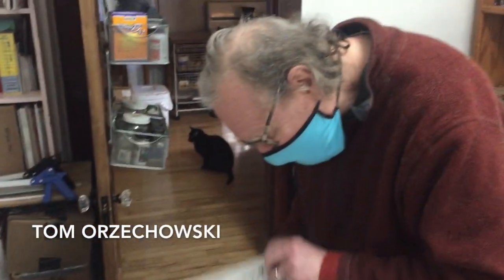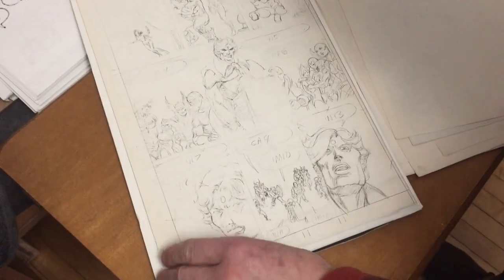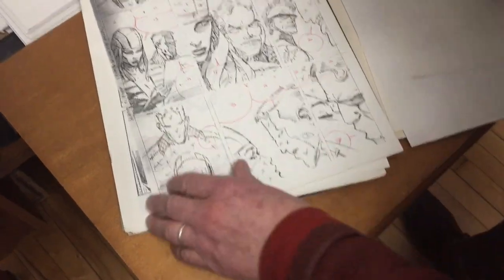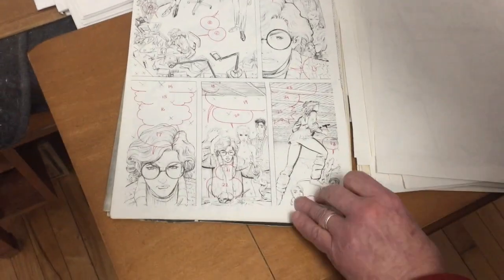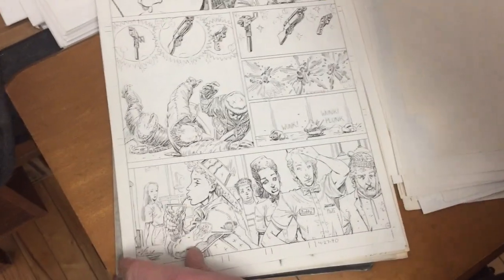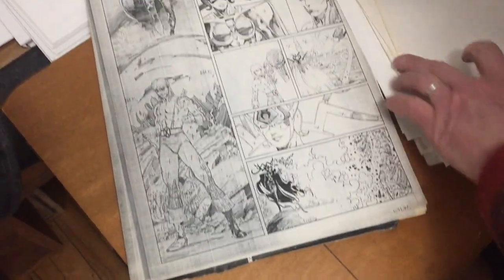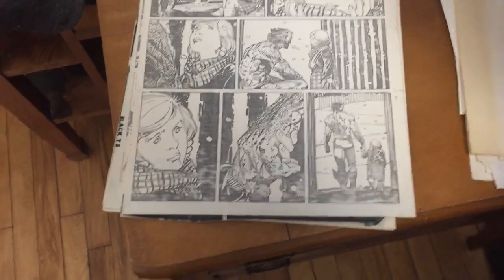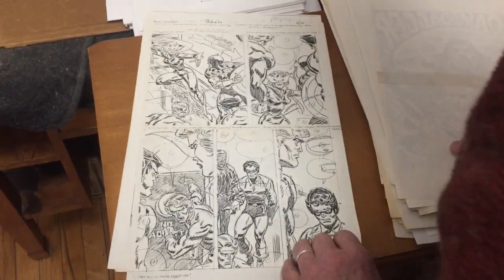Tom Orzechowski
comic book art